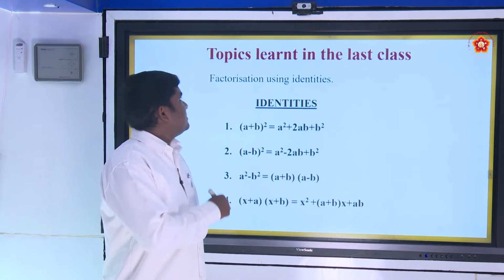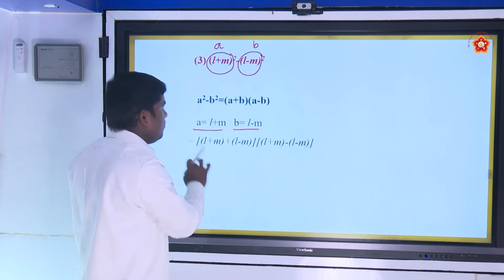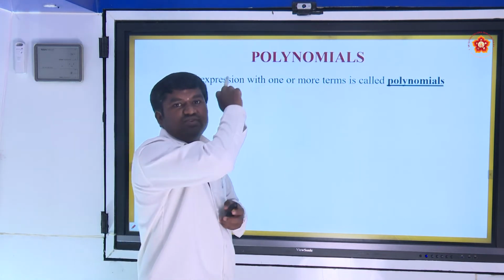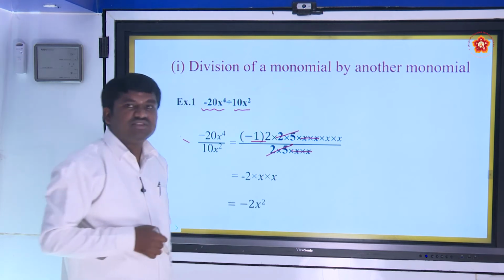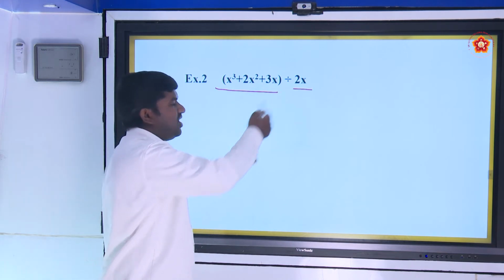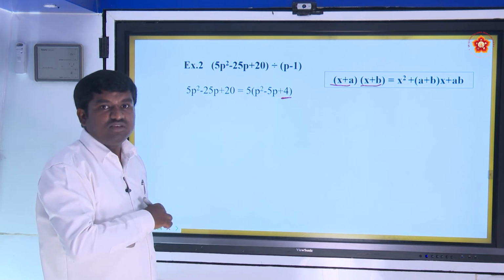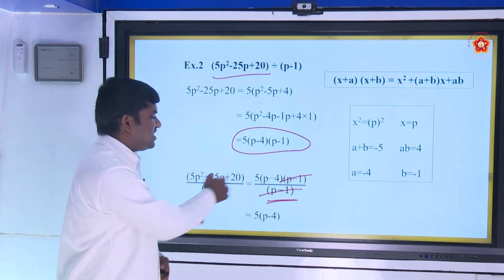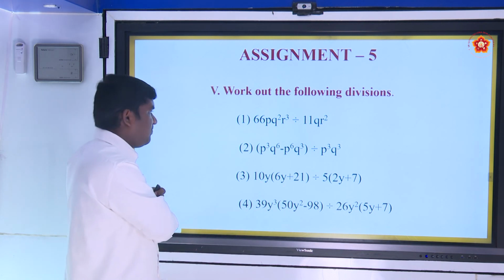8th State|English|Mathematics|Factorisation|Sri Govindaraju|Part 5 of 6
Lesson ID: 2265
Grade:  8th
Subject:  Mathematics
Syllabus:  State (Karnataka)
Medium:  English
Chapter Name:  Factorisation
Part 5 of 6

Contents of this video:
00:00 - Introduction about our Institution
00:36 - Recap of Previous part
01:28 - Assignment answers for previous part
10:57 - Contents
11:26 - Polynomials
13:10 - Division of Algebraic Expression  and their examples
37:02 - Assignment Questions